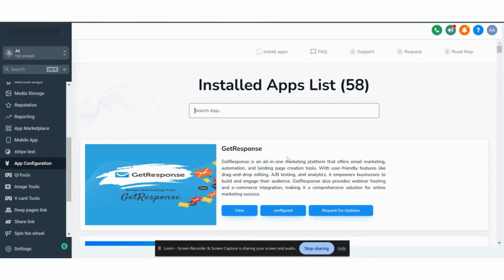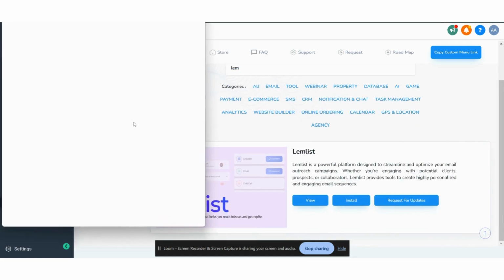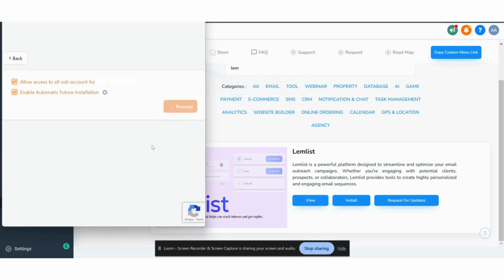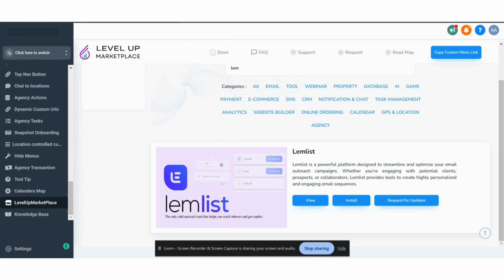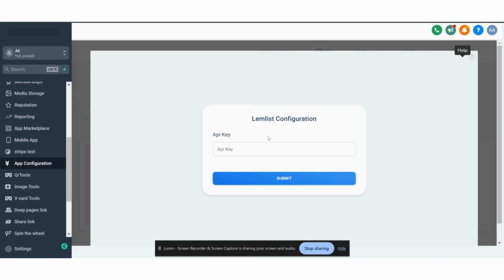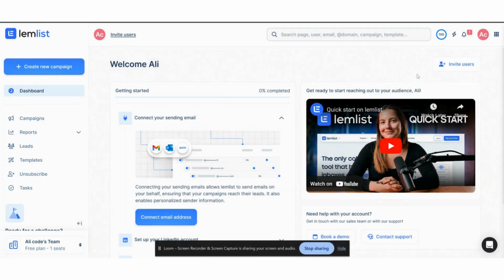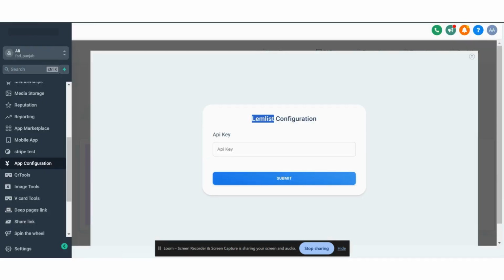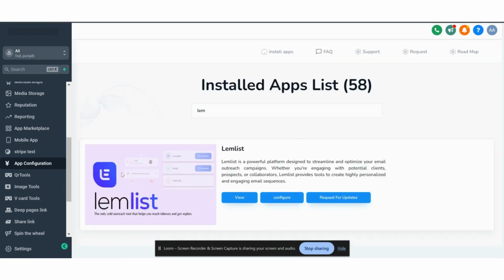Lemlist App Installation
In this video, I demonstrate how to install and configure the feminist app. We start by navigating to the agency level, then proceed to the marketplace level to search for and install the app. I show how to install it on all locations and provide guidance on generating and saving the necessary key for integration. No specific action is requested from viewers.